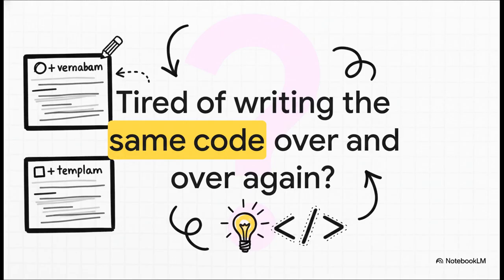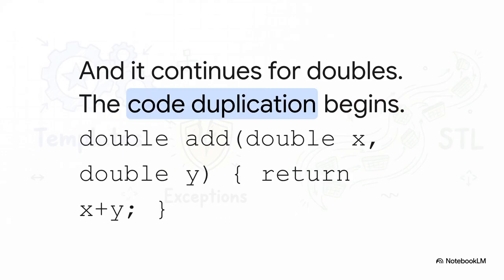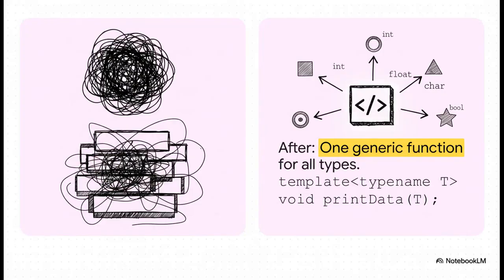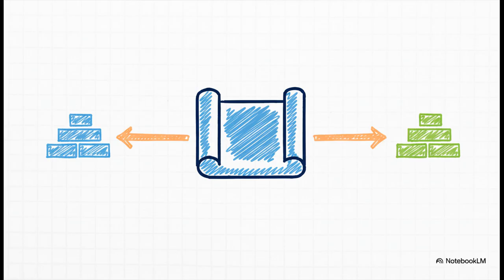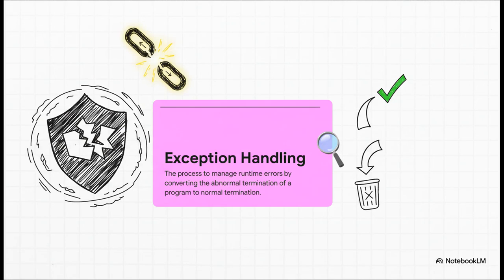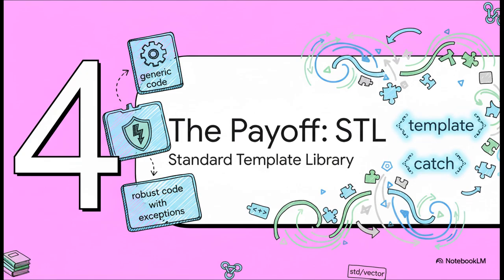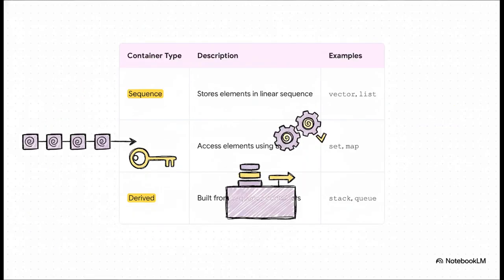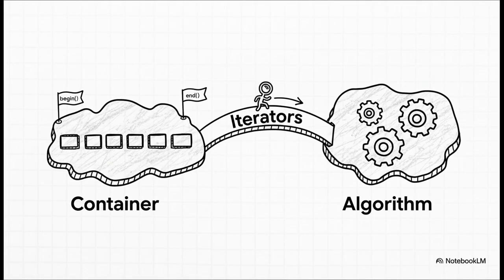C++ Templates, STL & Exception Handling | Complete Beginner to Advanced Guide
Boost your C++ skills with this in-depth tutorial on Templates, the Standard Template Library (STL), and Exception Handling.
This video breaks down powerful features that help developers write generic, reusable, and error-resilient programs.

💡 What you’ll learn in this tutorial:

Why templates are essential for generic programming

Function templates vs class templates with examples

How STL enables efficient programming through:
🔹 Containers (vector, list, map, etc.)
🔹 Algorithms (sort, search, transform…)
🔹 Iterators for traversing container elements

How exception handling prevents program crashes

Using try, throw, catch to detect and handle runtime errors

Catch-all handlers and user-defined exceptions for advanced error management

This session combines clear explanations with real C++ code to make complex concepts intuitive and practical.

Students, beginners, and intermediate programmers building a strong foundation in modern C++.